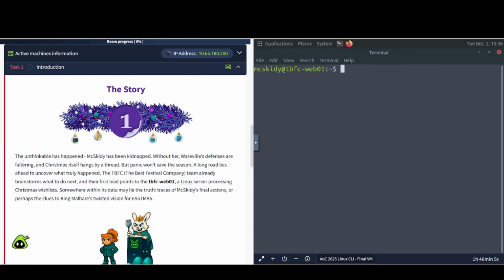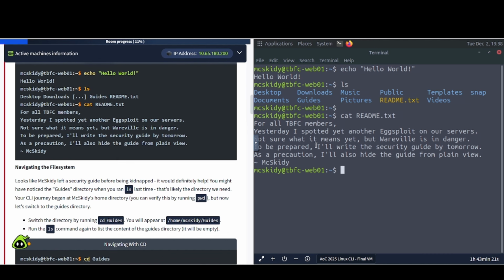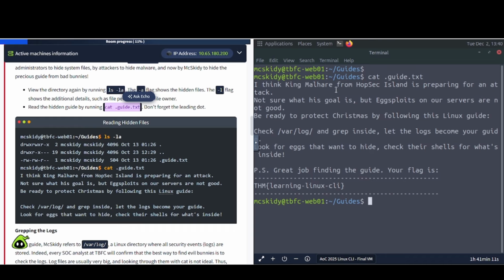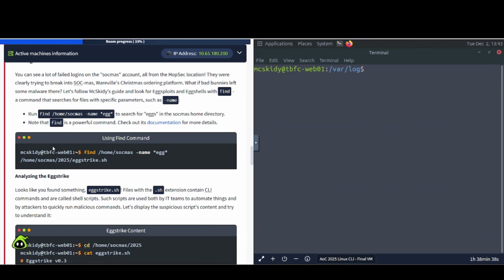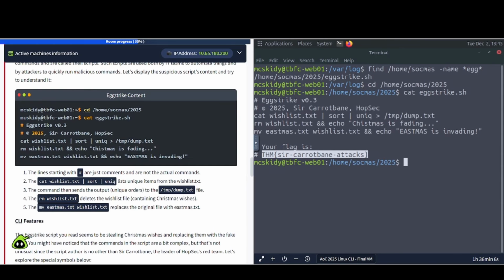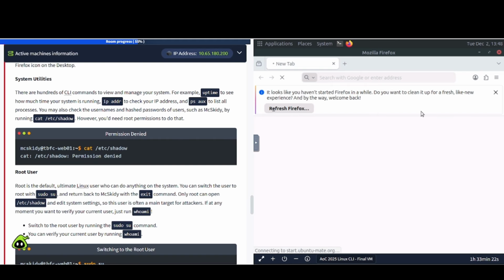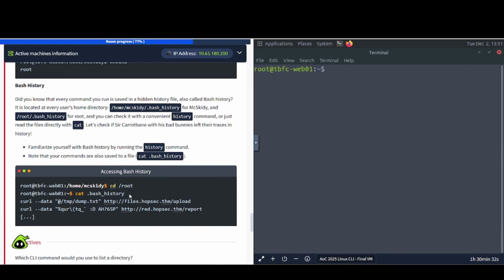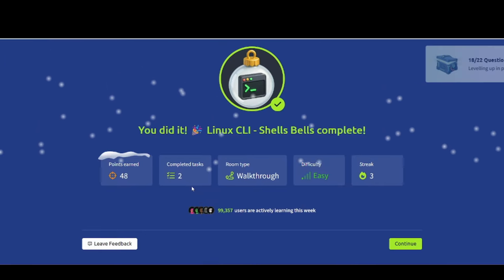Linux CLI Shells Bells | Advent of Cyber 2025 | TryHackMe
In this walkthrough of the TryHackMe Advent of Cyber 2025 – Linux CLI room, we explore the fundamentals of the Linux command line. This lab introduces essential commands and workflows that every cybersecurity learner needs to master.

🔍 What you’ll learn:
• Navigating the Linux filesystem with ls, cd, and pwd
• Managing files and directories
• Using text manipulation tools like grep, head, and tail
• Understanding permissions and basic system utilities
🧠 Ideal for beginners, SOC analysts, and cybersecurity learners looking to build a strong foundation in Linux CLI skills.